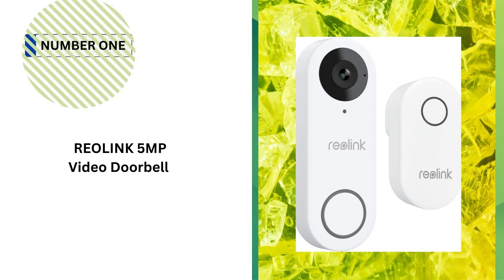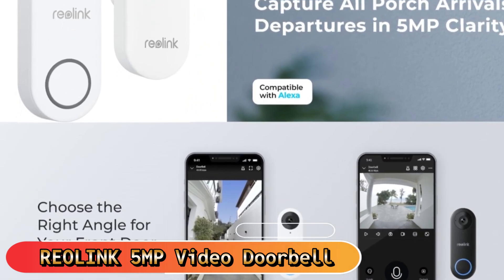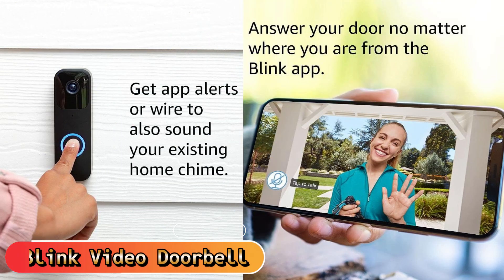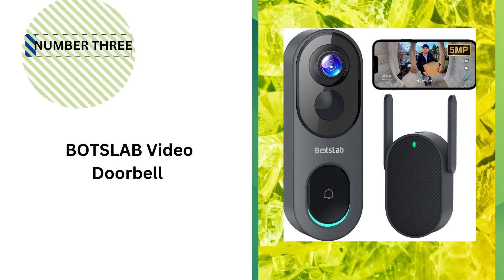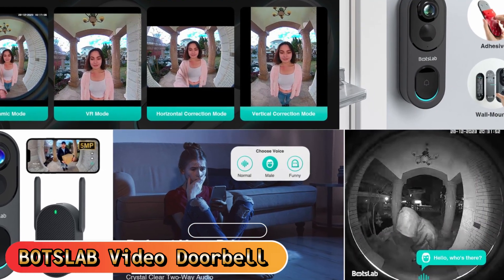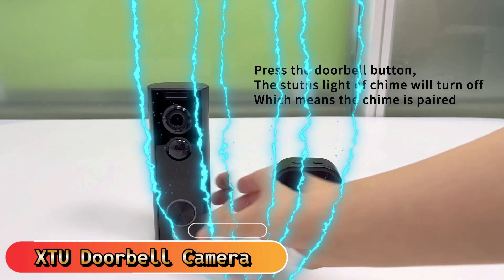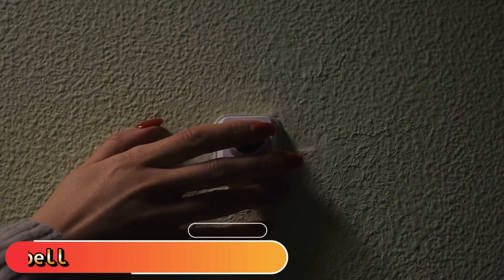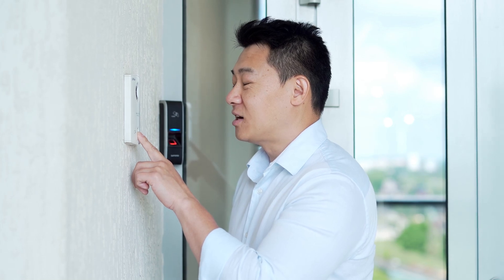⭕ Top 5 Best Wireless Doorbell Camera for Apartment 2025 [Review and Guide]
Top 5 Best wireless doorbell camera for apartment.
Our trained experts picked Top 5 Best wireless doorbell camera for apartment after tested a lot of different models. Only the Best wireless doorbell camera for apartment we listed in today's Best wireless doorbell camera for apartment review video. Check below links for price & purchase:

If you are looking for the latest & Branded, useful Best wireless doorbell camera for apartment  then you are in the right place. To save you both time and money, in this video, we make new research and narrowed down to some of the top wireless doorbell. If you think about other Best wireless doorbell cameras let us know and we will look at it as there are many other Best budget video doorbell for apartment choices. Here I`m going to share with you top Rated Best smart doorbell which are best sold and reviewed in the last couple of months on amazon websites. Now Enjoy Your Product.